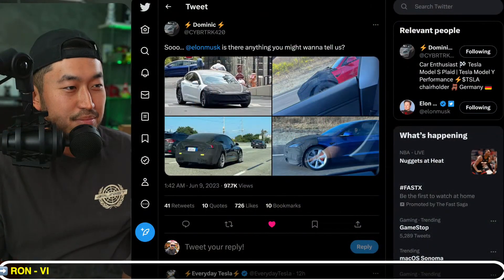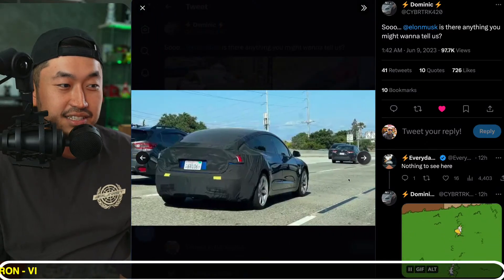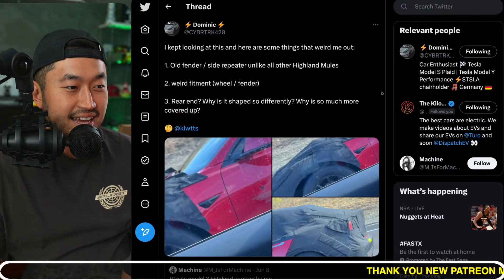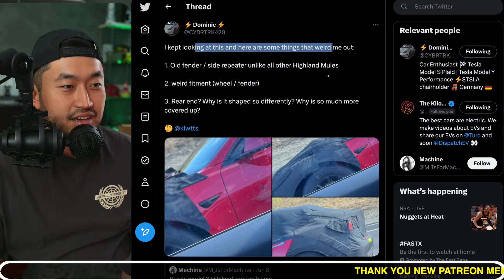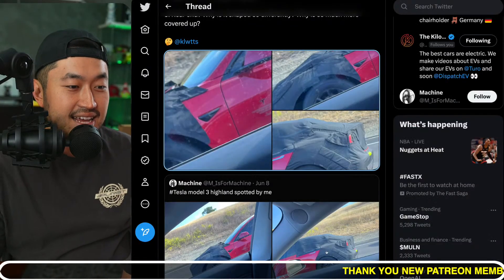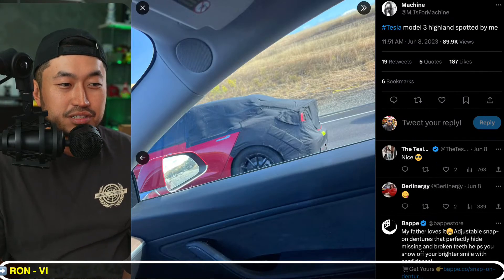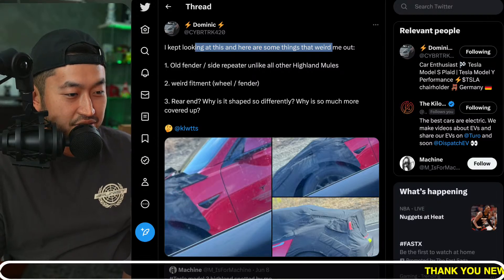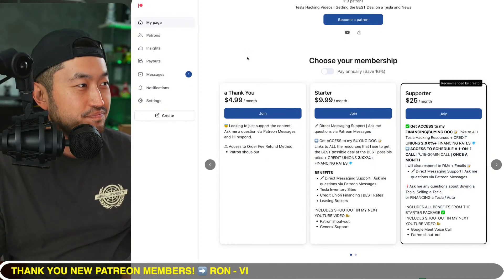SPOTTED: Multiple Tesla Model 3 Highland Prototypes